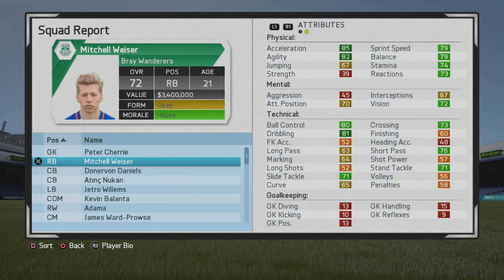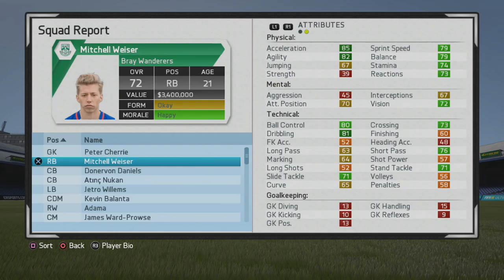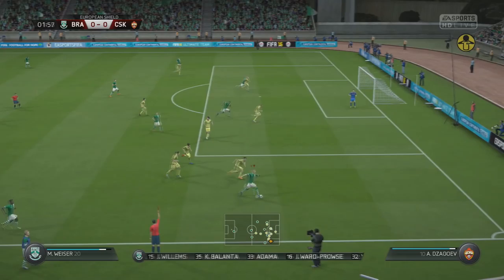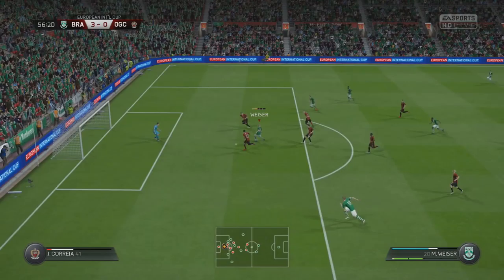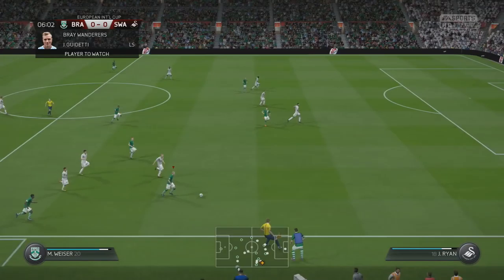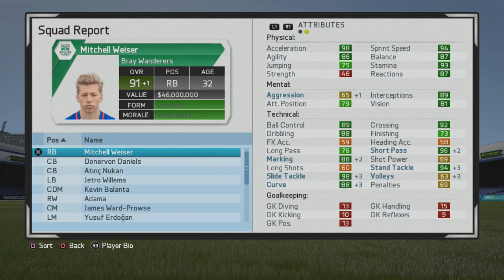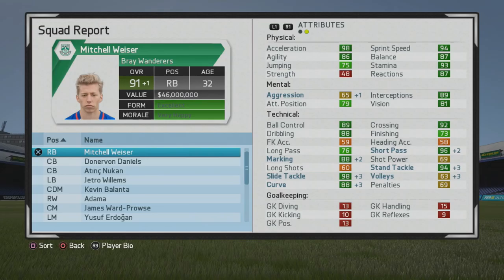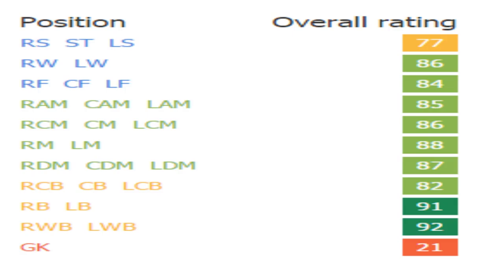FIFA 16 | Mitchell Weiser (RB/RM)| Growth Test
An absolute beast of a player. Might be glitched.